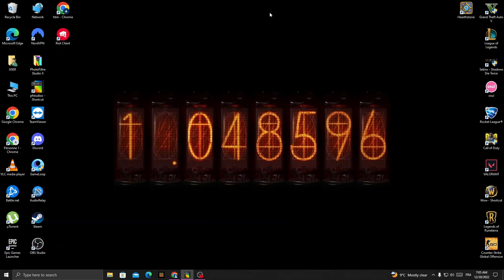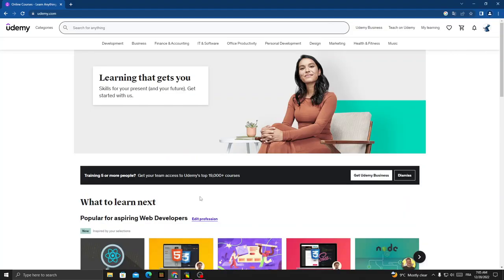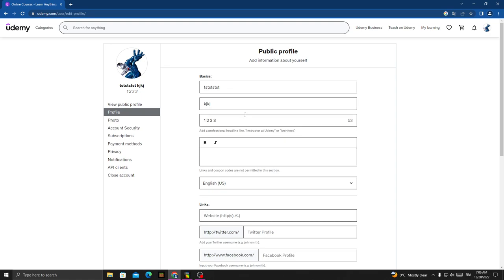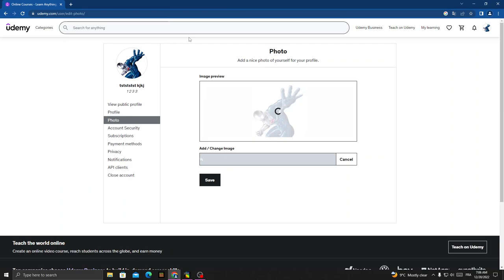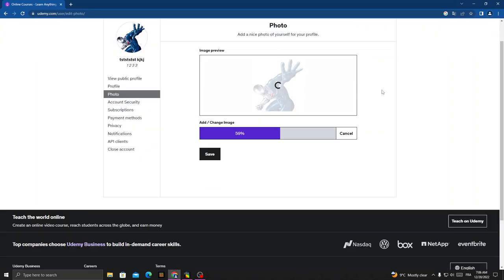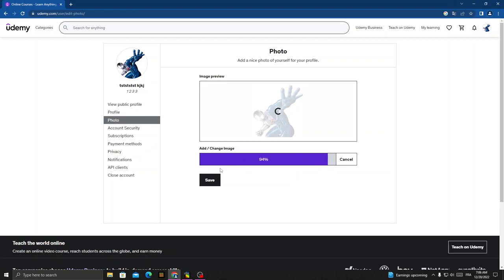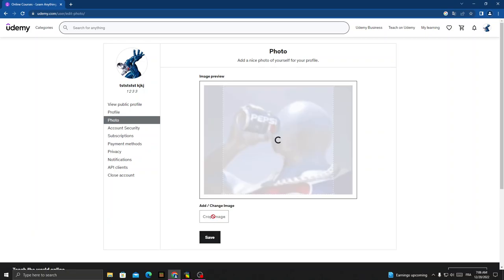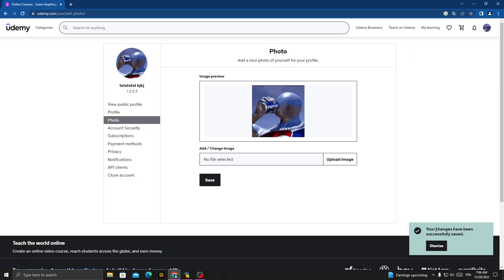How to Change Your Profile Picture on Udemy Easy and Quick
in this video we discuss :